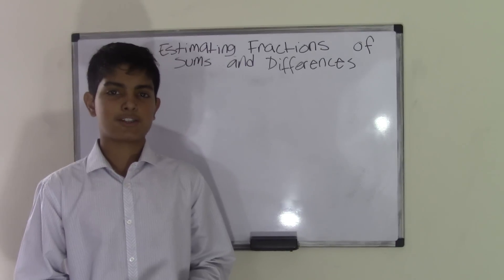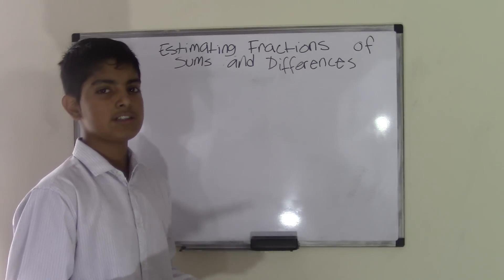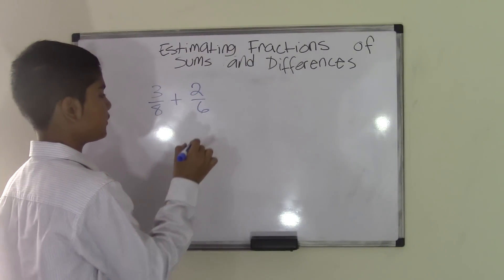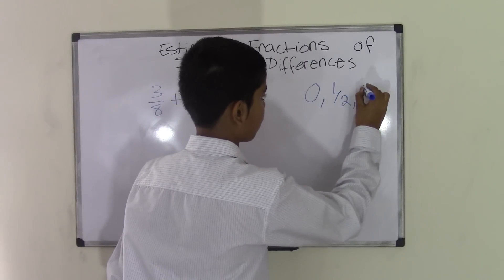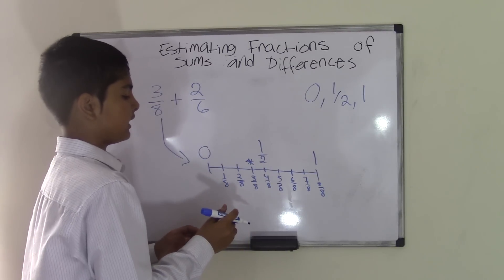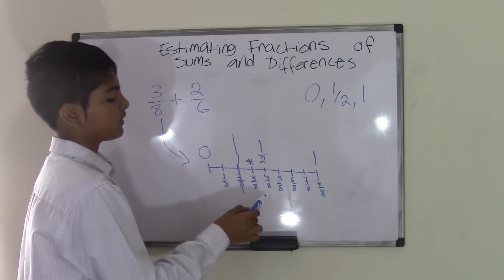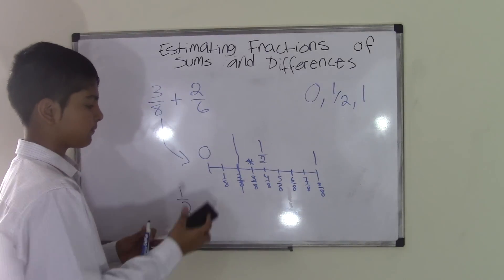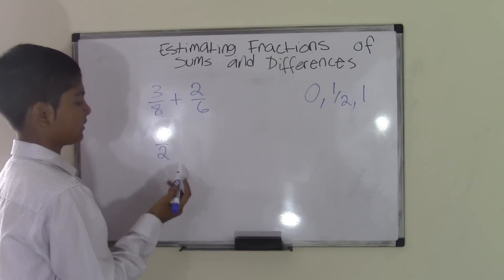5th Grade Math Estimating Sums and Difference of Fractions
This video will teach you how to estimate the sums and differences of fractions. You will learn the method for estimation of fractions and also learn some key points for this topic.

5th Grade Math (Common Core Math) is all about teaching Fifth grader student Math skills
Visit us:
5th Grade Math (Common Core Math) is all about teaching Fifth grader student Math skills